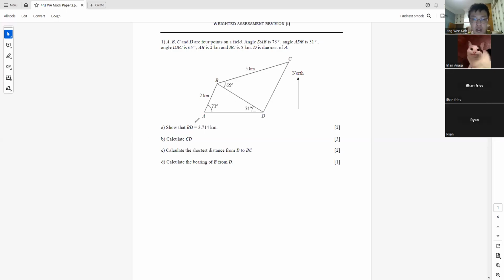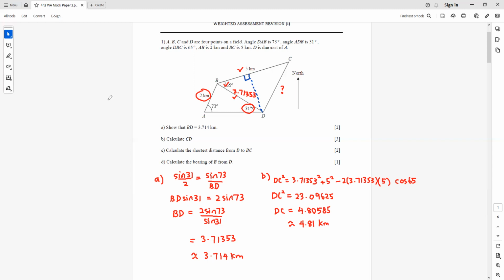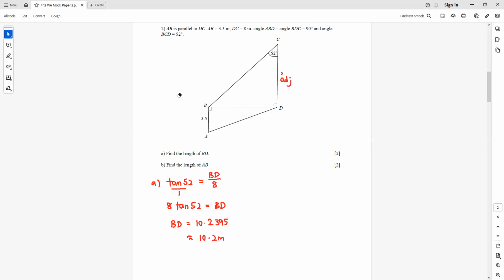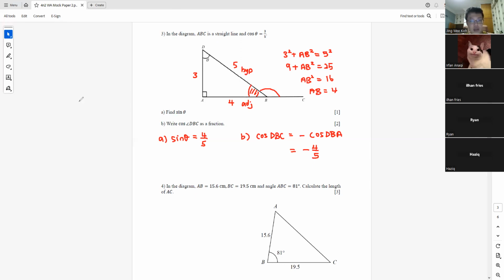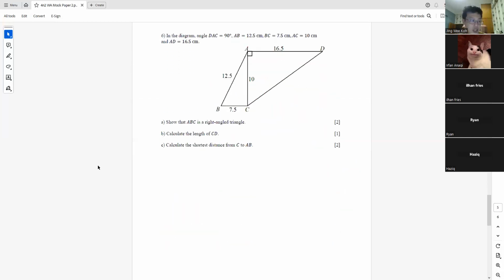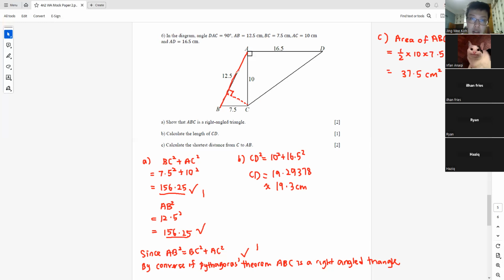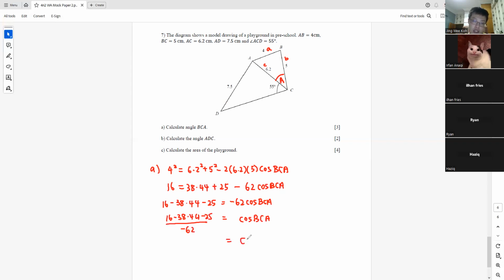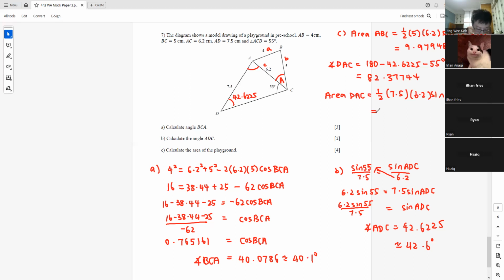Singapore GCE N Level Secondary 4 EM Trigonometry Revision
Revision on bearings, sine rule, cosine rule, TOA CAH SOH